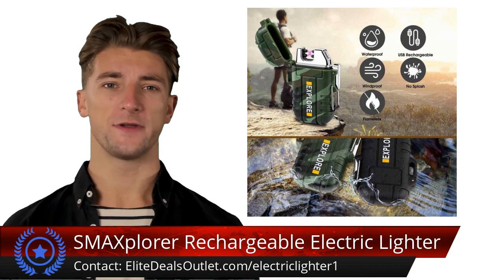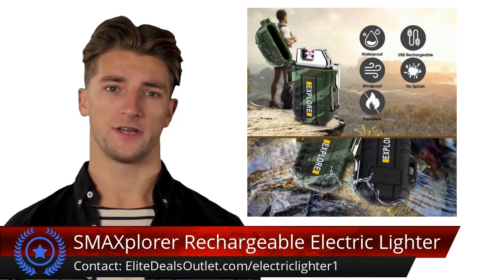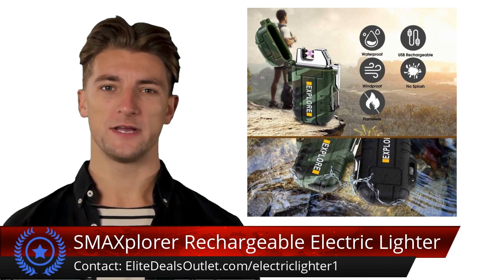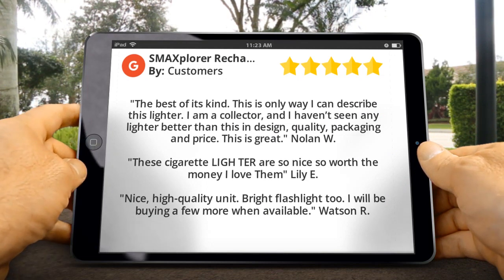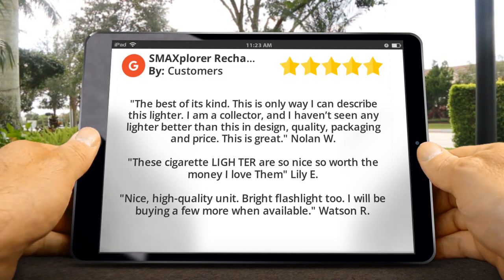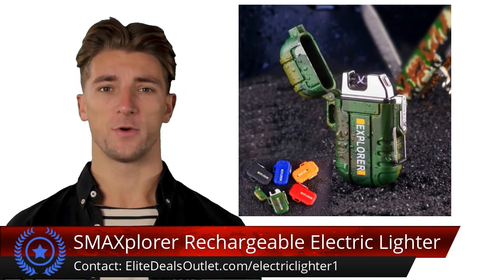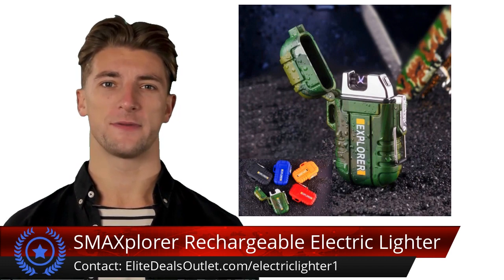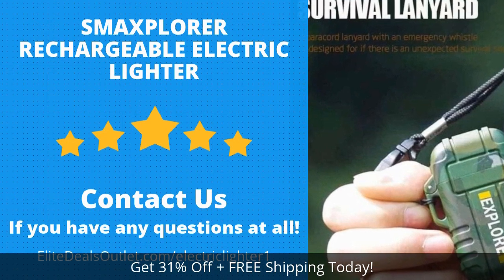REVIEW: SMAXplorer™ Rechargeable Electric Lighter: Flameless Dual Arc Plasma, Waterproof USB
See Customer Reviews & Lowest Price on the SMAXplorer™ Rechargeable Electric Lighter: Flameless Dual Arc Plasma, Waterproof USB